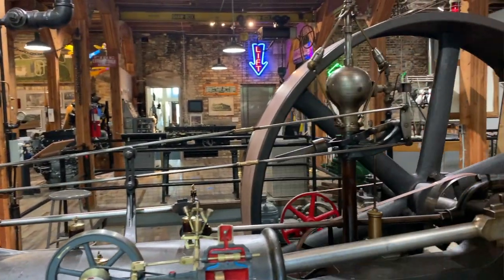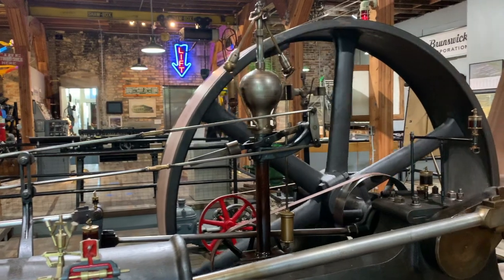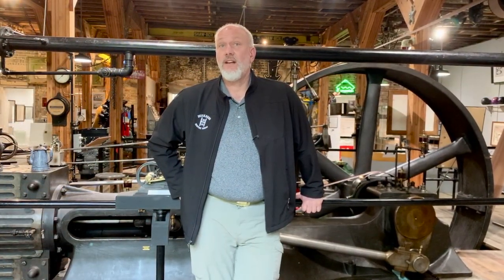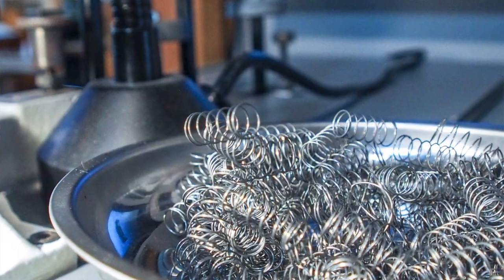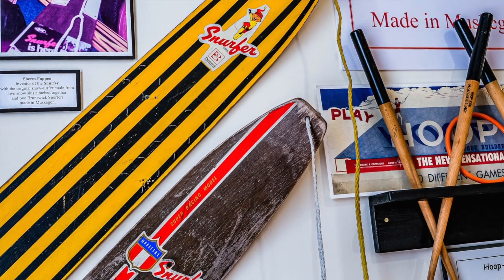Depot to Depot Designated Stop: Muskegon Heritage Museum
Muskegon Heritage Museum is one of 25 designated stops along the 2020 Depot to Depot Fall Color Tour.
Stop by the museum and say "Hi!" to new site manager Kirk; then check in on Facebook or Instagram with the hashtag D2D20. Your check in gets you entered to win awesome weekly prizes! The more designated stoops you check-in to, the more entries you recieve! (Be sure your posts are public, if we can't see them, we cannot count them).
Along with weekly giveaways, there will also be two "Grand Prize" drawings at the end of October:
A pair of round trip passes aboard the Lake Express High Speed Ferry
A pair of Michigan's Adventure passes.
(Both for the 2021 season)
Depot to Depot dates are Saturday October 10th, 17th and 24th
For more information and to download the D2D20 Map